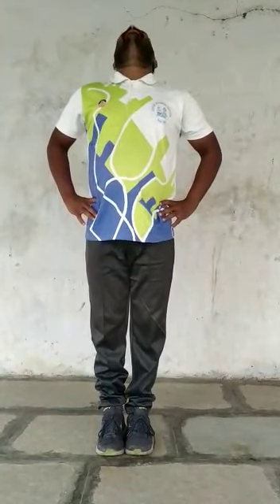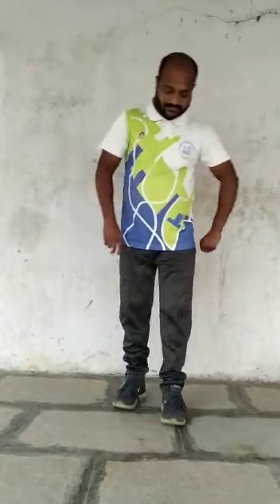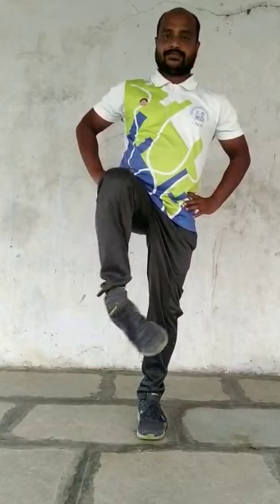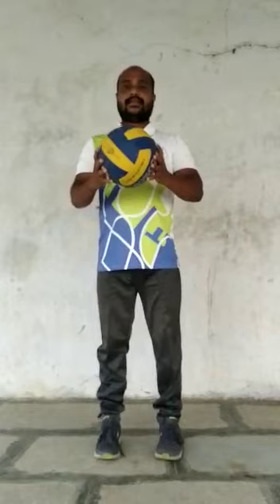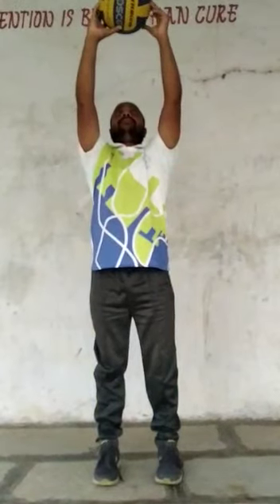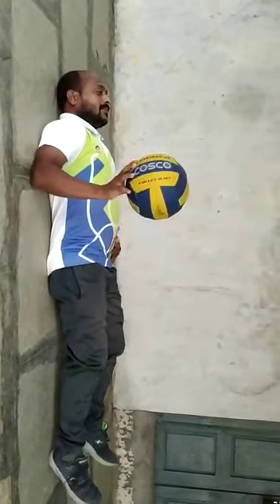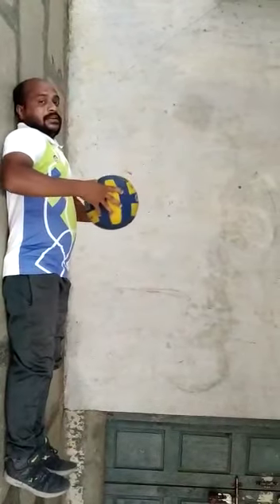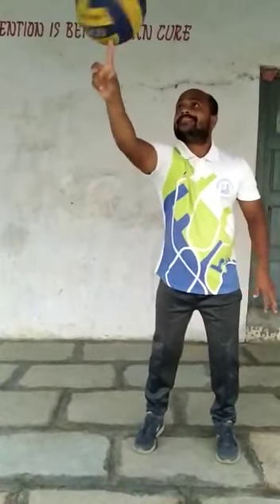STD - VI to X - P E T